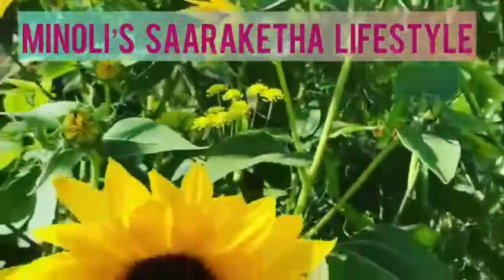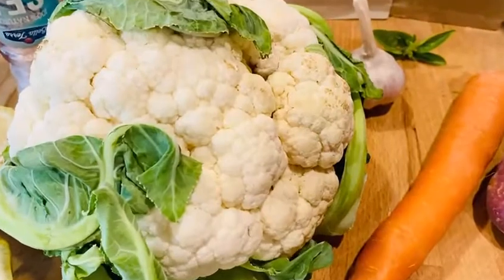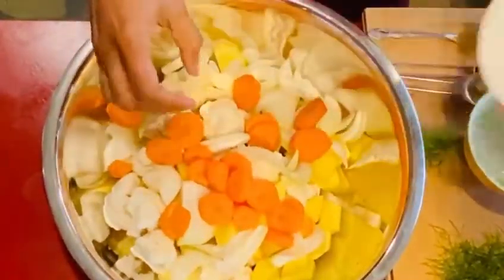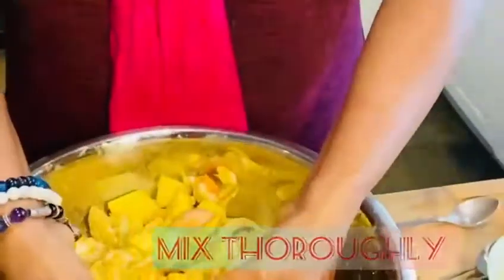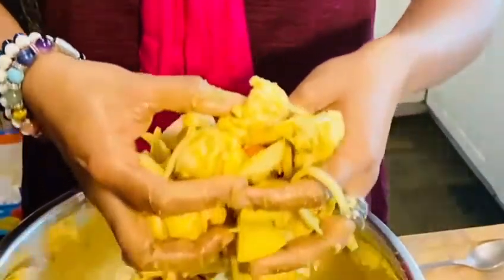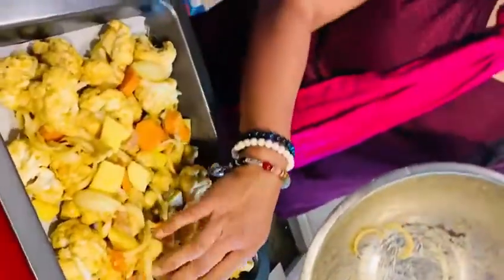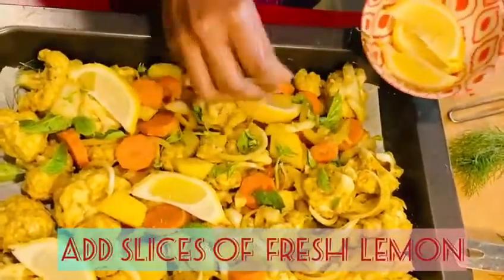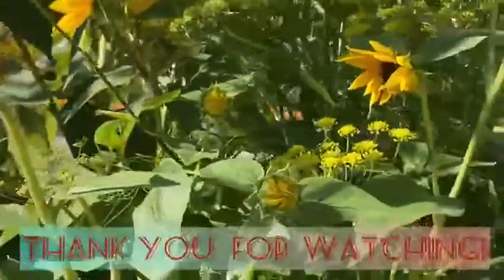Crispy Cauliflower Bake | Quick Recipe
Roasting cauliflower really brings out its' nutty flavor and I love how it caramelizes the edges. This recipe is so easy to prepare.